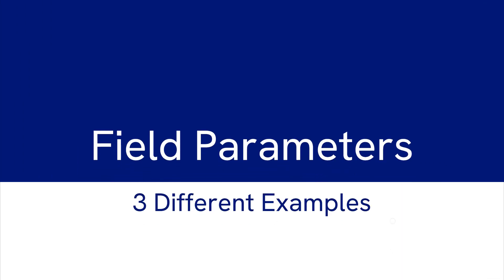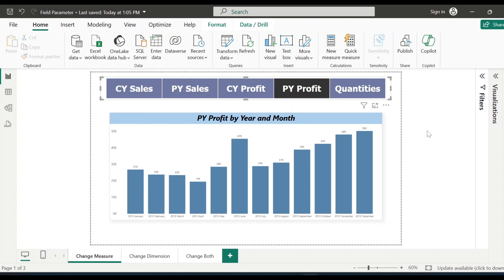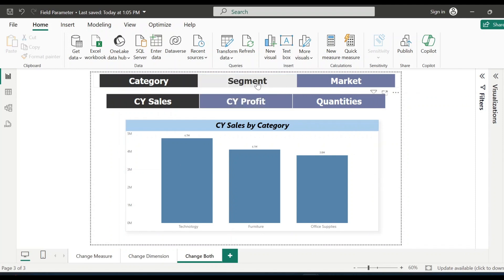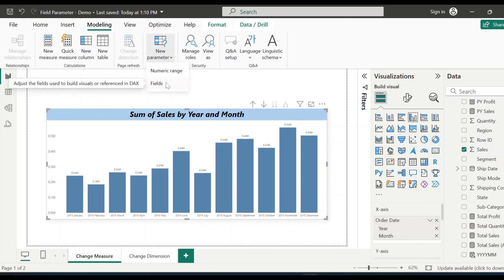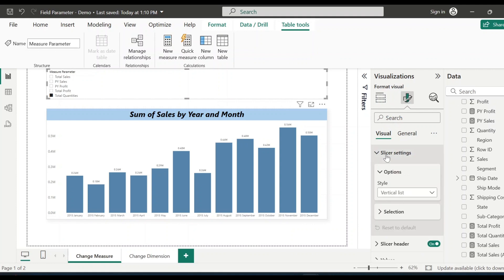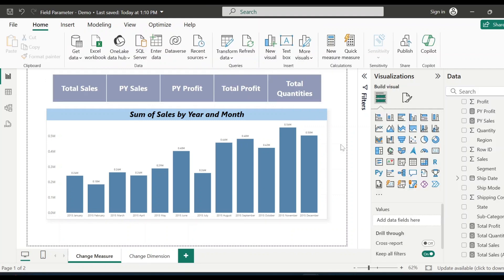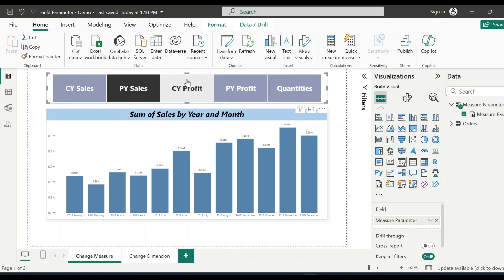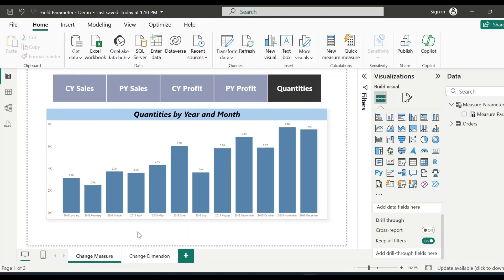Dynamic Slicers with Field Parameters in Power BI 📊| Switch Measures and Dimensions Dynamically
Unlock the full potential of Power BI with this step-by-step tutorial on how to use field parameters in Power BI! Learn 3 different examples, giving users the ability to change what measure or dimension they want to see in a particular visualization. This video provides a detailed explanation with examples, making it easy for beginners to understand. A perfect Power BI tutorial for beginners, plus bonus tips on how to create field parameters in Power BI—don’t miss this cool feature!

What is Field Parameters in Power BI
How to use Field Parameters in Power BI
Power BI Field Parameters
DYNAMIC SLICERS in Power BI
Field Parameters in Power BI with examples
How to switch measures in Power BI visuals
How to switch Dimensions in Power BI visuals
Examples of Field Parameters in Power BI
Introduction to Field Parameters in Power BI
How to create Dynamic slicer
Power BI Parameters
Dynamic Data Visualization
Parameters in Power BI Desktop
Power BI Tricks
PL-300 Certification important topic
PL-300 exam preparation
PL-300 Certification
Microsoft PL 300
PL 300 Exam
Power BI Tool
Power BI Tricks you must know
Dynamic Data Visualization with Power BI Field Parameters
PL 300 certification
PL 300 Microsoft Power BI
Power BI PL 300 Certification
PL-300 Certification Tips
PL-300 Certification preparation
Practice Exam Questions for PL-300 Exam
Pass PL 300 exam
PL 300 exam questions
PL-300 Certification guide
PL-300 Exam Practice Questions
PL-300 Certification suggestions
Best Power BI Tutorial on Youtube
POWER BI SMART DASHBOARD
DESIGN POWER BI DASHBOARD LIKE A PRO
Build Smart Dashboard in Power BI
How to reduce number of reports from a dashboard in power BI?
Power BI Dashboard idea

Power BI is a powerful business analytics tool developed by Microsoft. It is designed to create a user-friendly environment where everyday users can easily perform tasks such as data extraction, cleansing, analysis, and storytelling. While it offers visually stunning and interactive dashboards at its core, Power BI goes far beyond this. It provides an accessible platform for non-technical users, while also offering advanced features and extensibility for technical professionals, making it a versatile solution for both simple and complex data analysis needs.